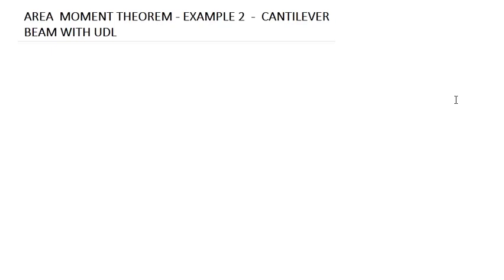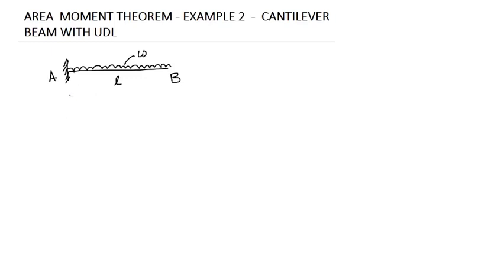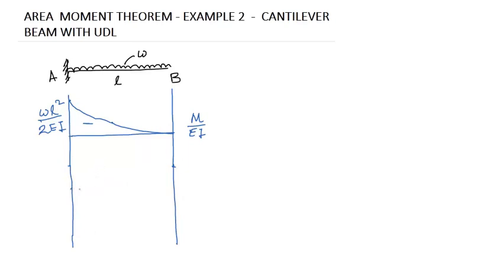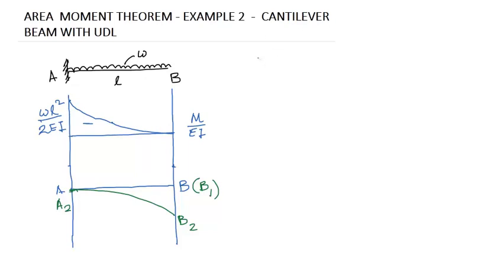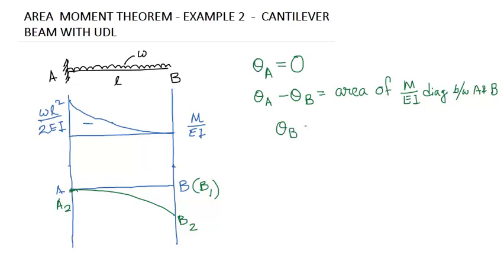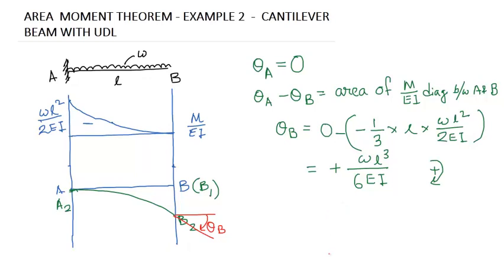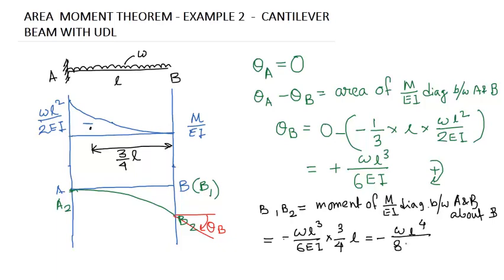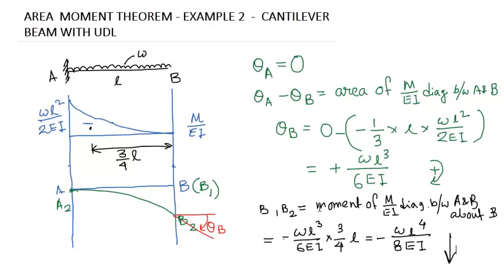Moment Area Method - Example 2 | Cantilever Beam with udl | Slope and Deflection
This video will illustrate an example of area moment theorem on a cantilever beam subjected to uniformly distributed loading.